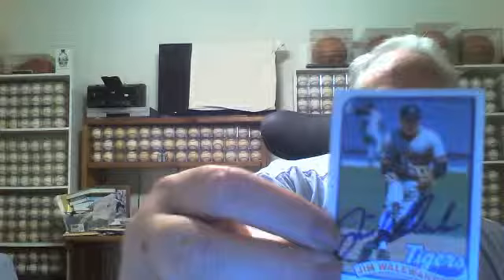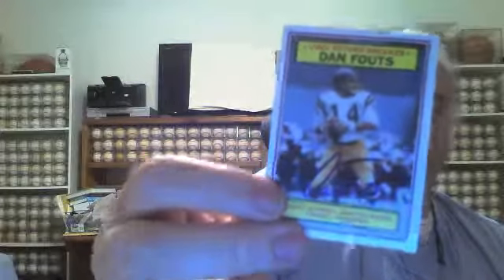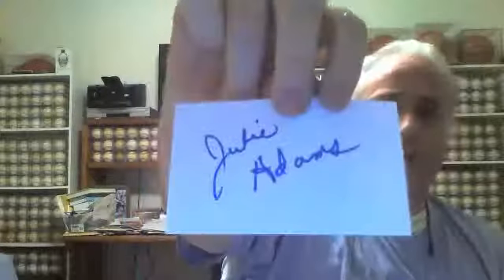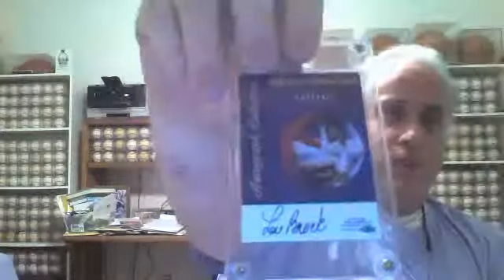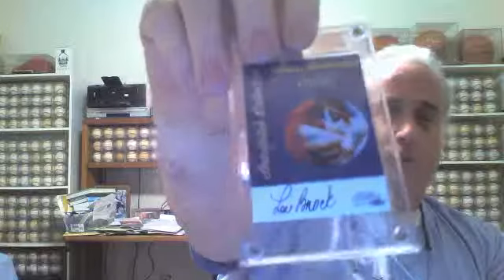11/9-11/15 TTM RECAP